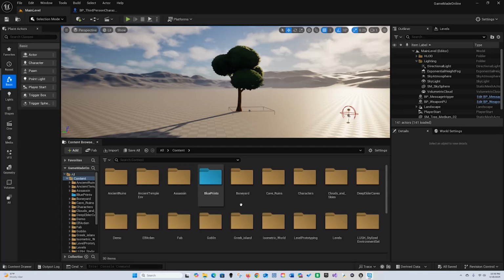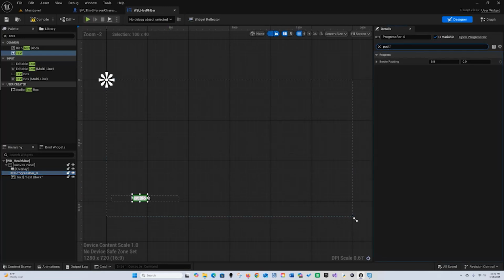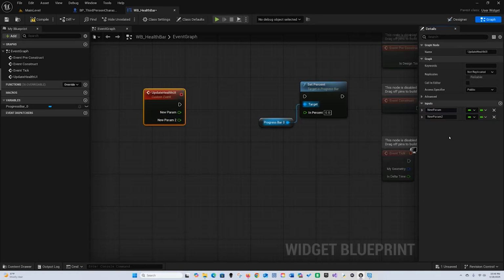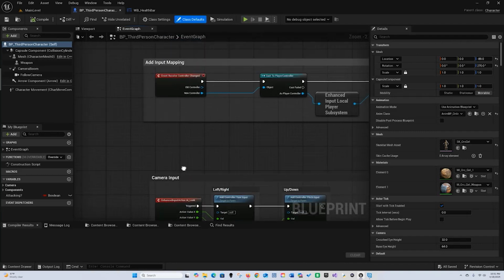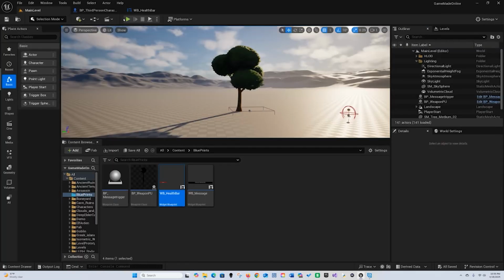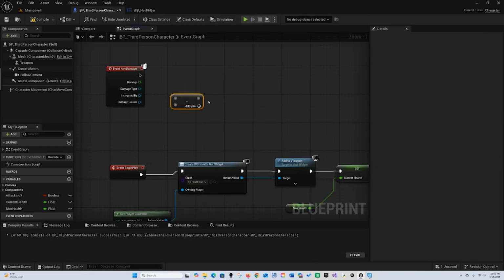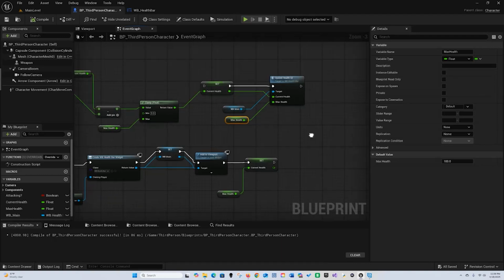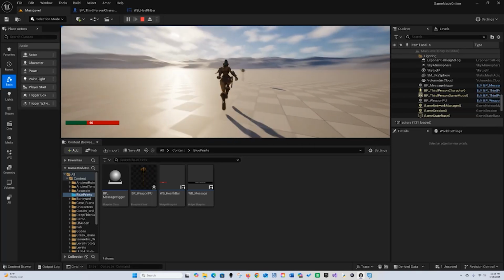Make a game with me using Unreal Engine 5 Part 12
In this video we are adding a health bar to our main character and showing how the health bar changes as it gets damage. This video is way longer than the other ones but it gives us great progress on the creation of the game.